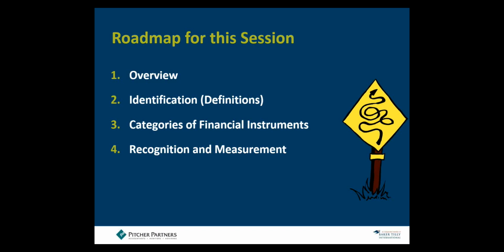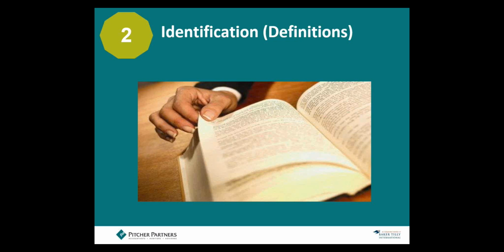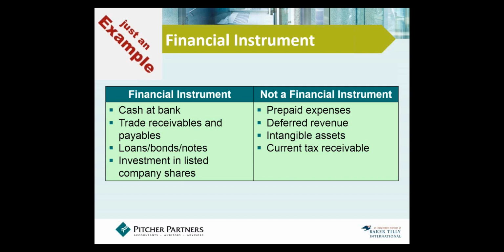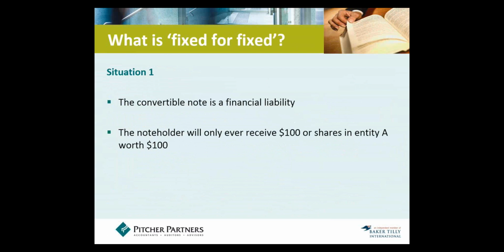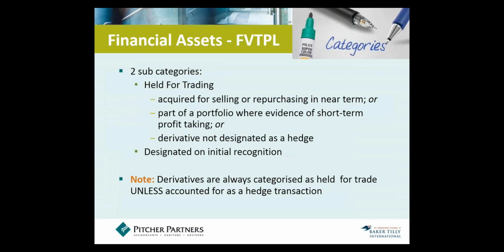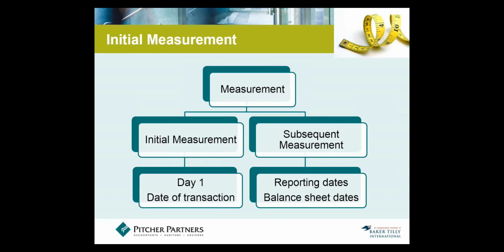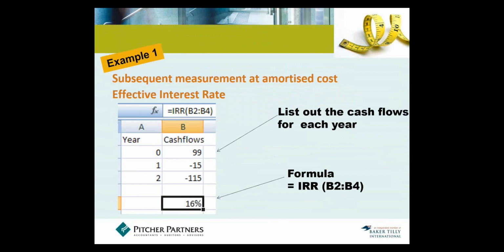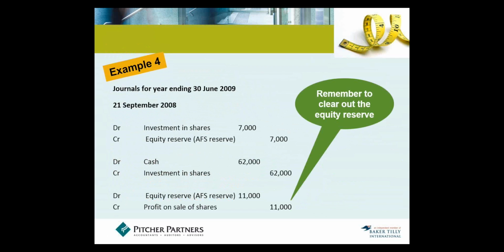Financial Instruments - Part One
This video is about Financial Instruments - Part One